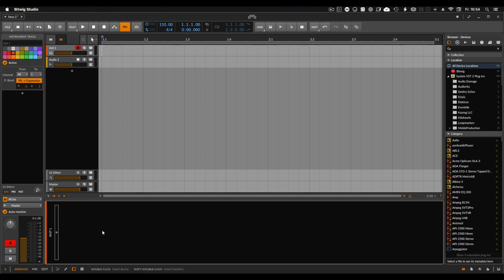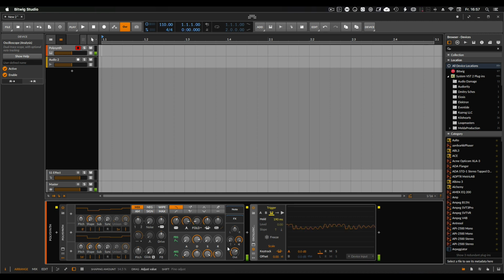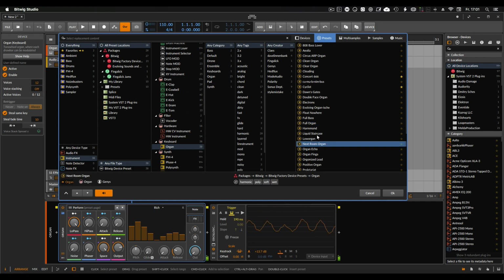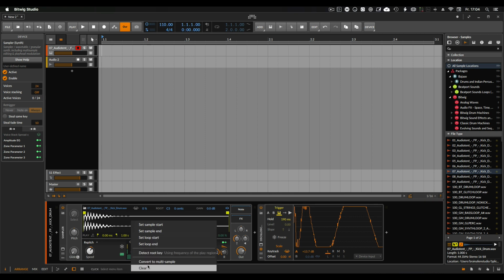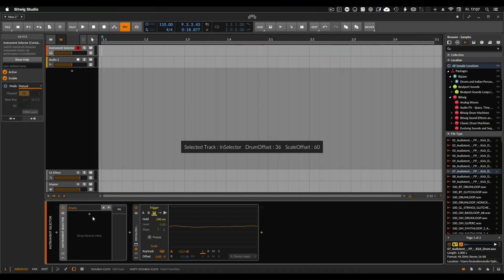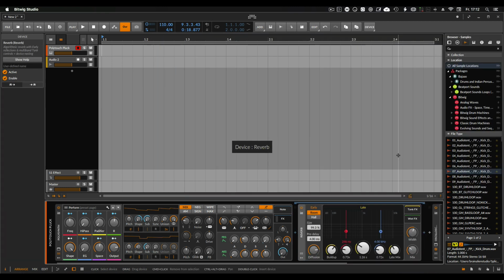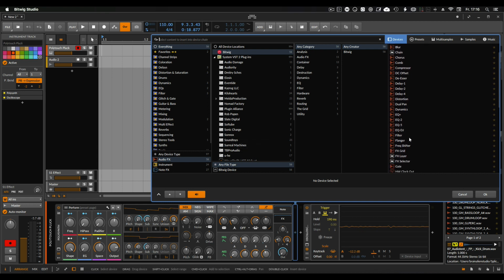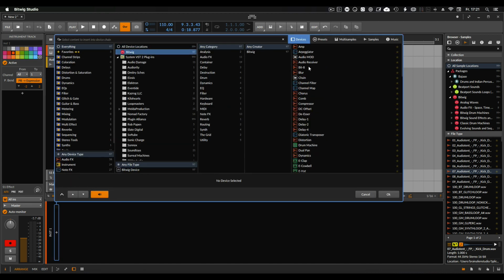Bitwig Basics VI - Bitwig's Devices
Overview of Bitwig's Devices and some of the functions explained.